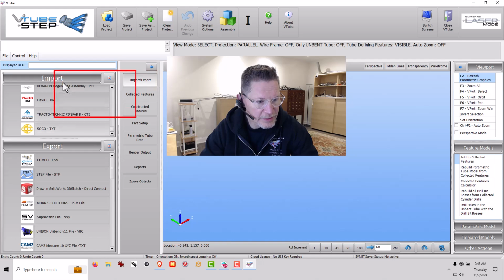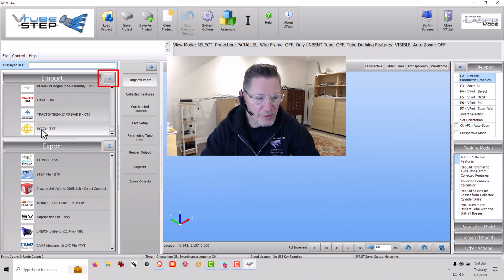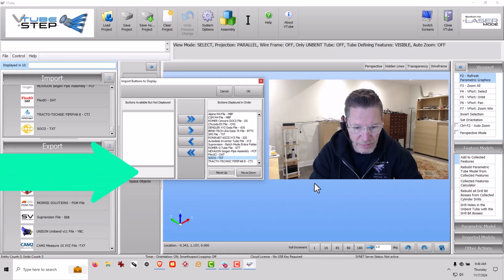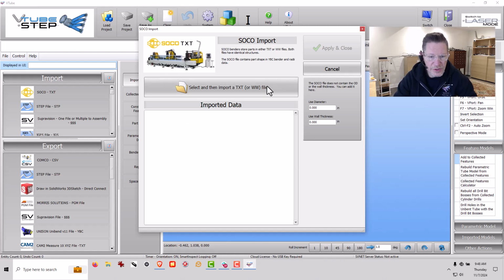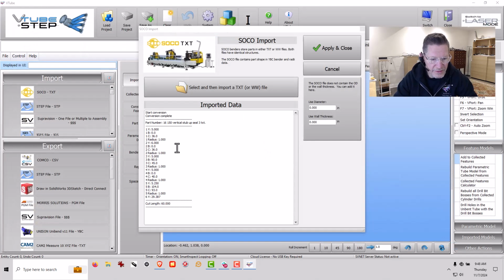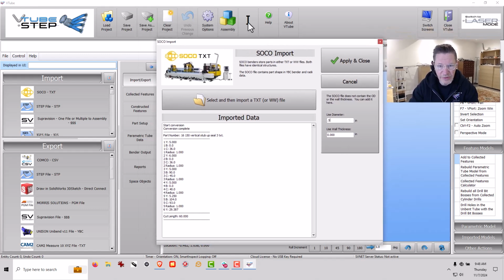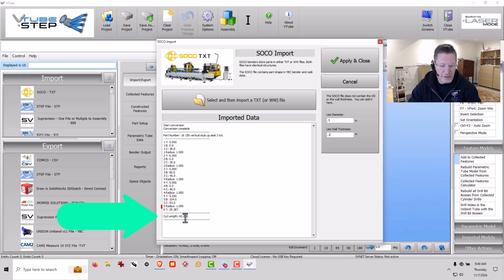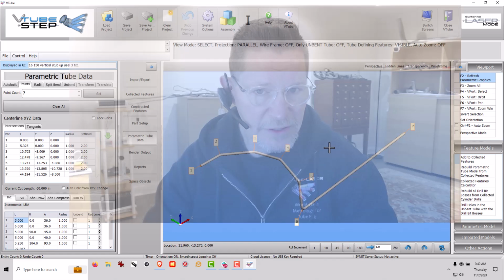VTube-STEP - How to Use SOCO Import to Build Models and Send Data to Other Benders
Michael Cone shows how to use the new SOCO Import feature in VTube-STEP.